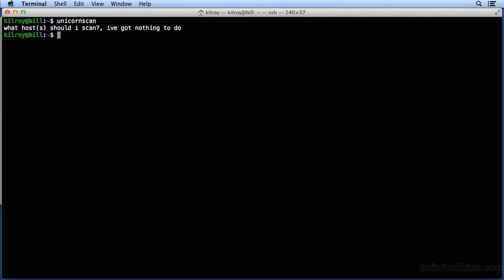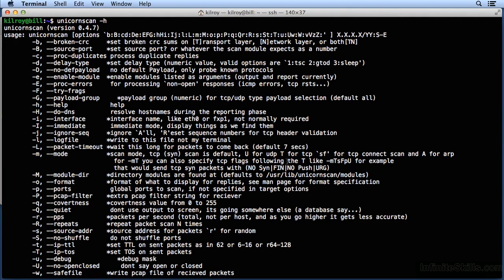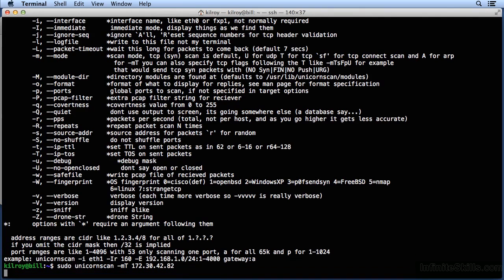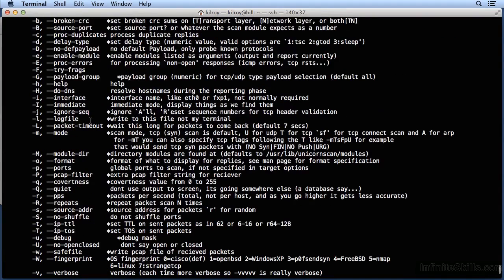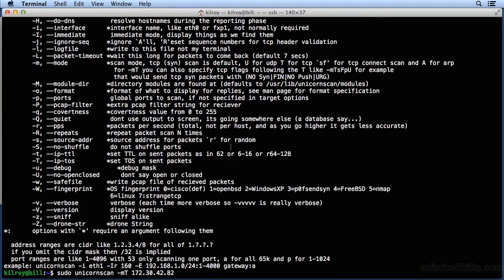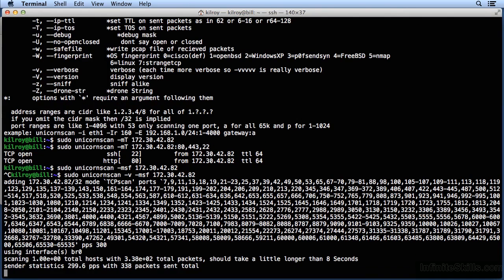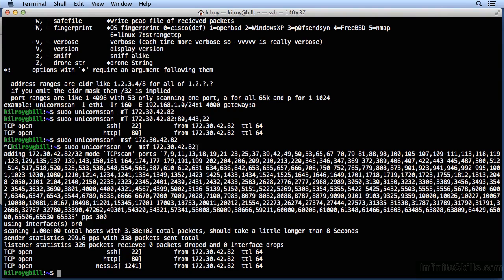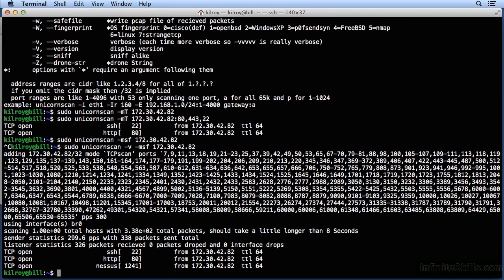TCP Scanning With Unicorn Scan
how to use Unicorn Scan for TCP Scanning